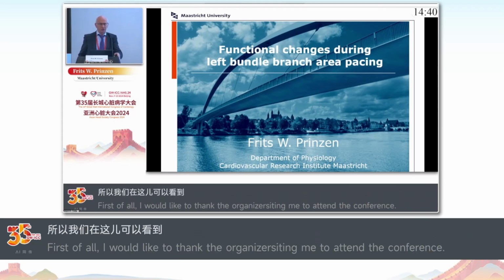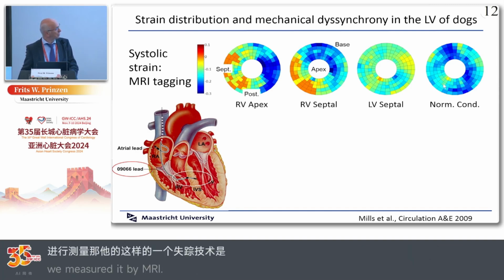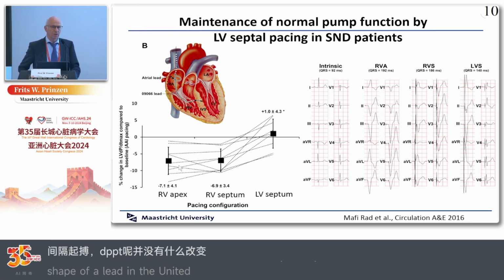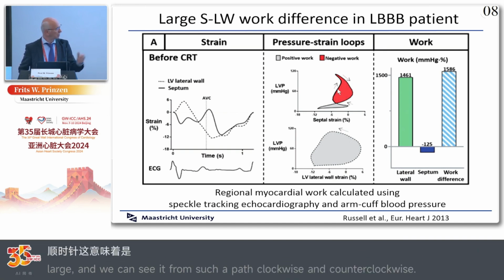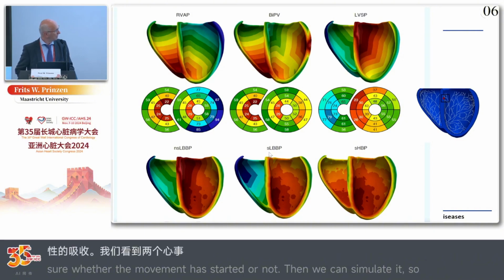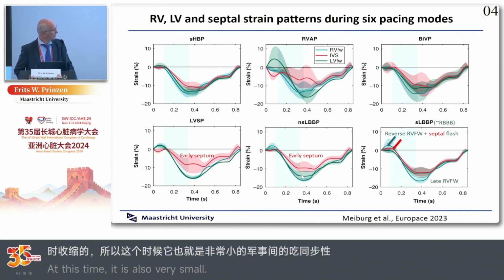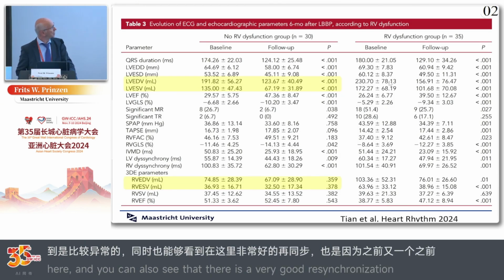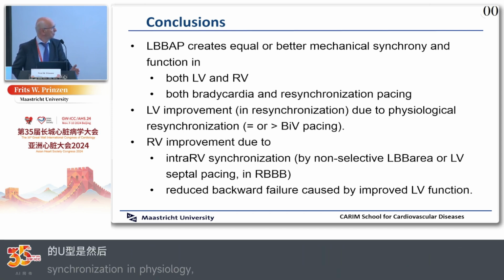The Complex Decision of Leadless Cardiac Pacing: How to Choose Among the Expanding Options?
Presented by Dr. James Ip from Weill Cornell Medicine/New York Presbyterian Hospital. A video recorded at GW-ICC/AHS 2024. The video content has been made available for informational and educational purposes only and is aimed at a professional audience.